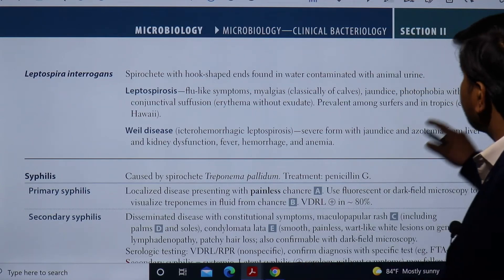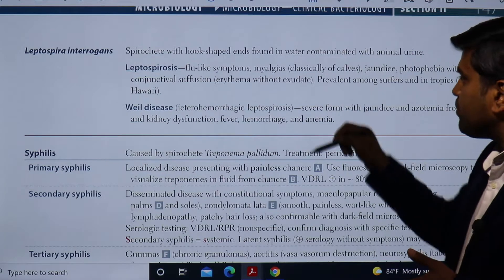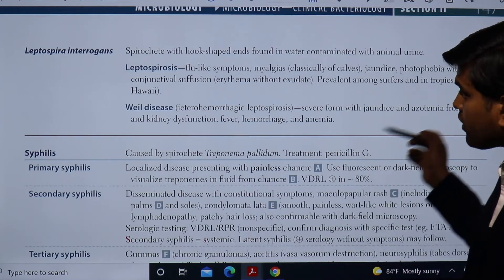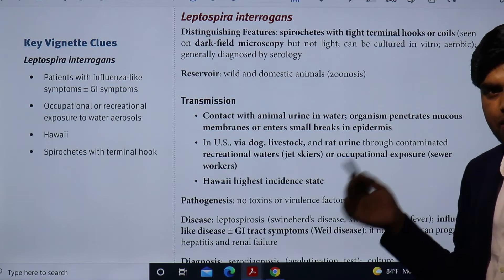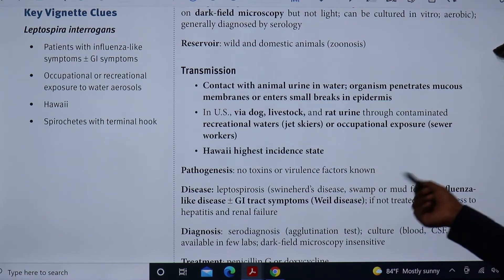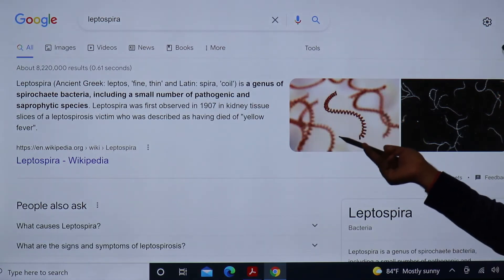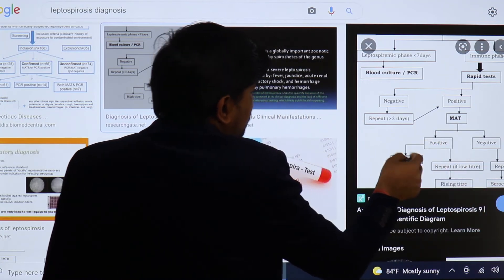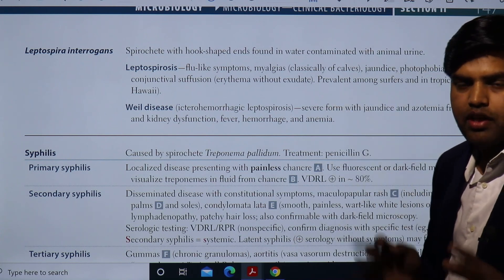Leptospirosis (Leptospira interrogans) USMLE Step 1 2021 Microbiology lecture 32 page147